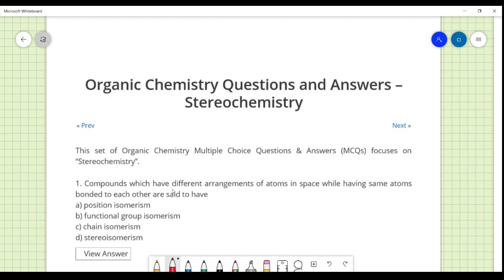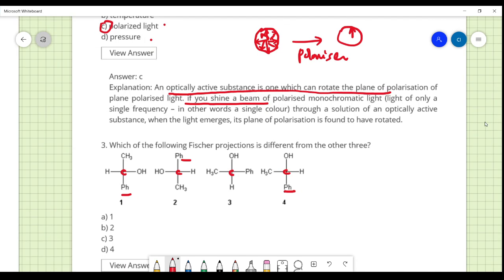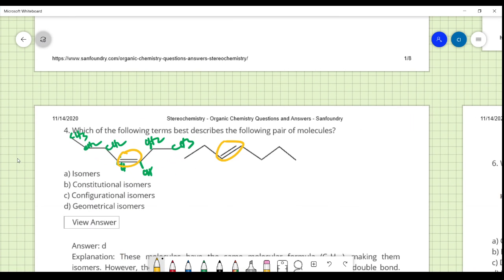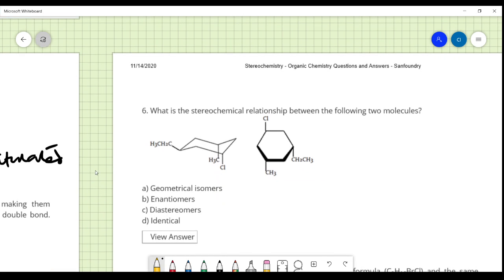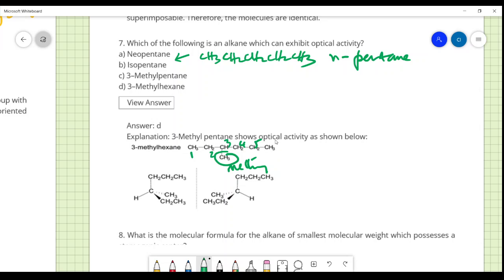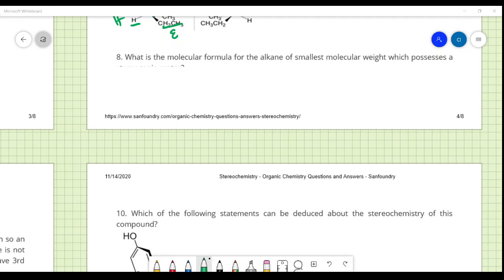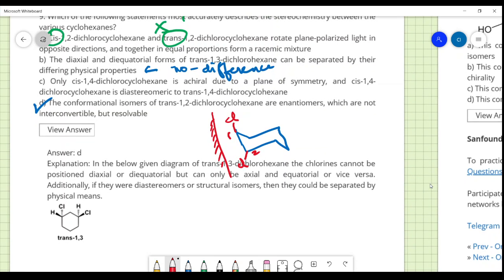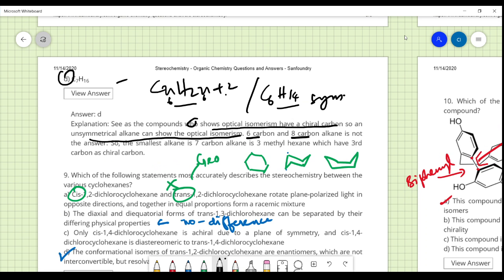III BSc Objective QA Stereochemistry-1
About 10 objective type questions and answers are discussed